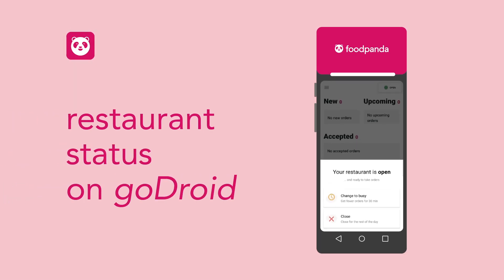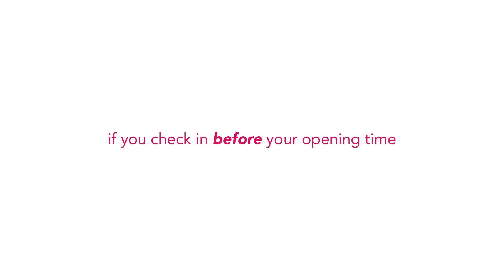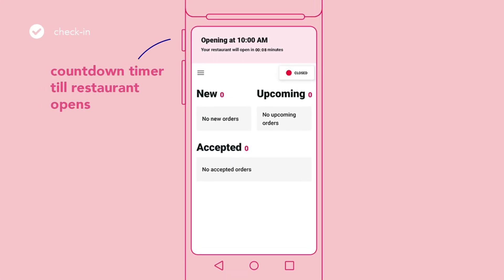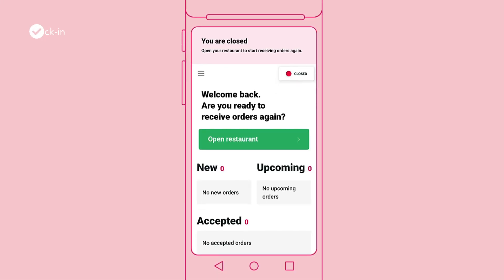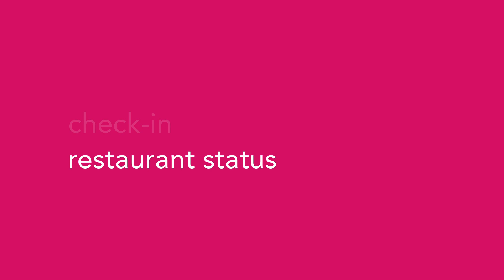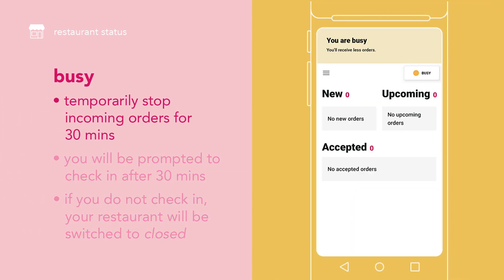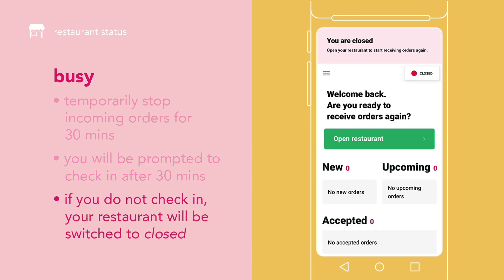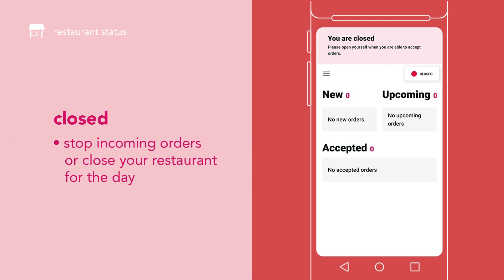Onboarding 2.0 | Check-In & Restaurant Status on goDroid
Keep your restaurant status updated for maximum efficiency! Here's everything you need to know about your restaurant status on goDroid.

0:00 Introduction
0:06 Check-in
0:55 Restaurant status